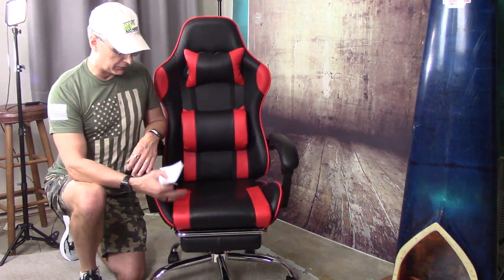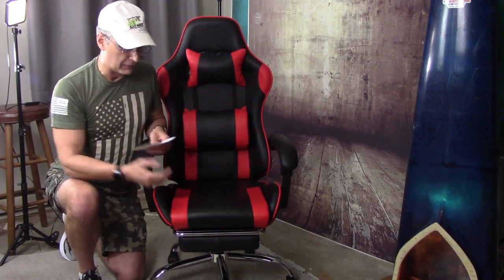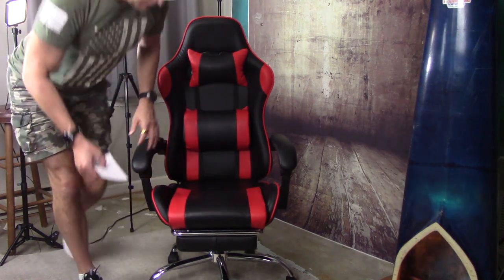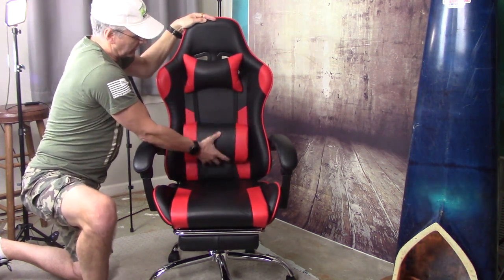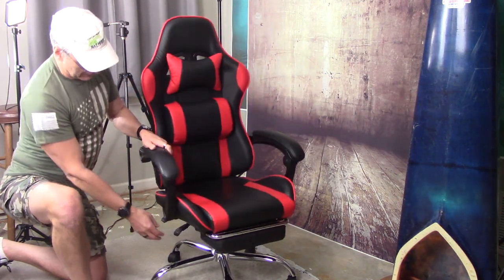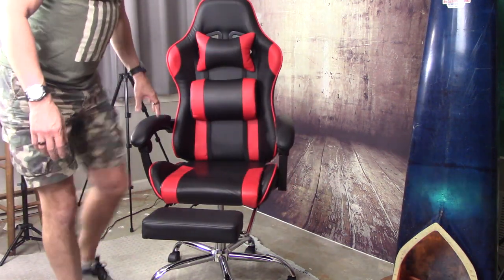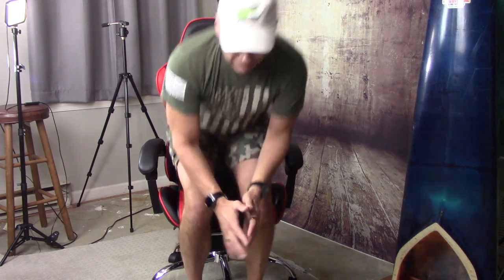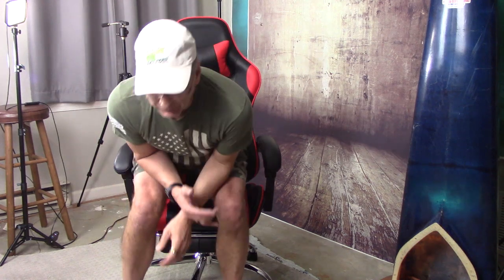Gaming Chair Review | C-DJY01 | Is this gaming chair fit for an office?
Please consider buying me a virtual coffee if you appreciate anything I do: